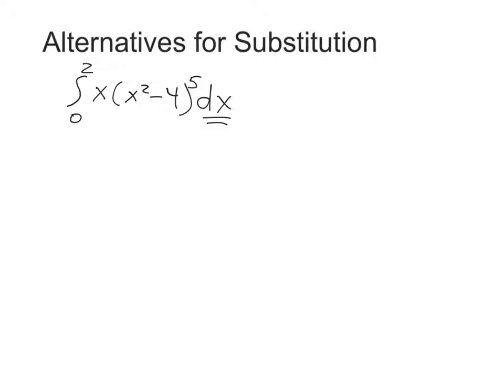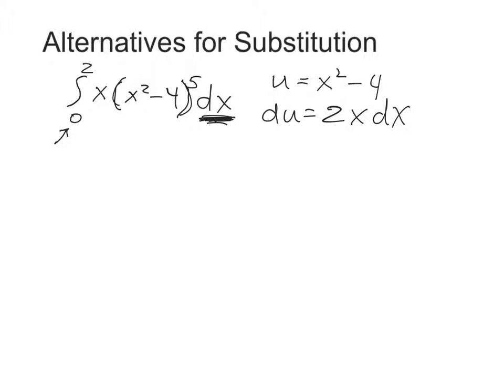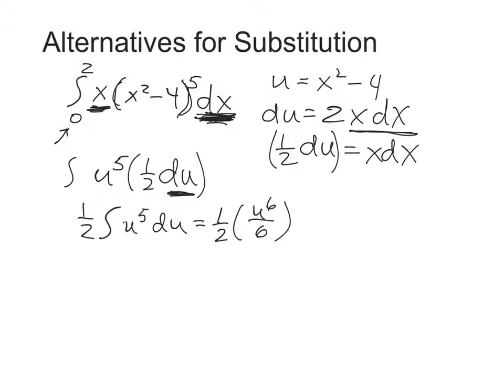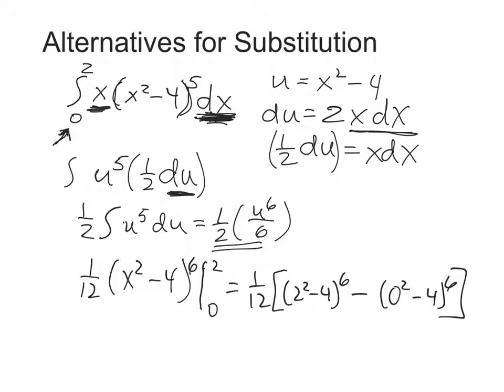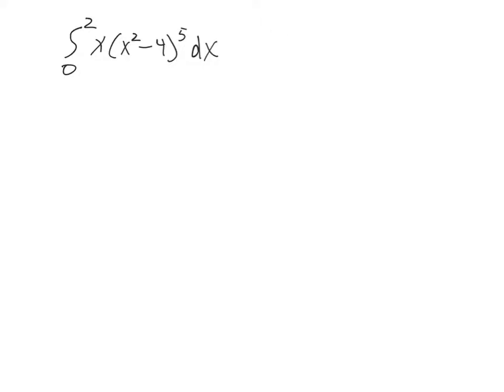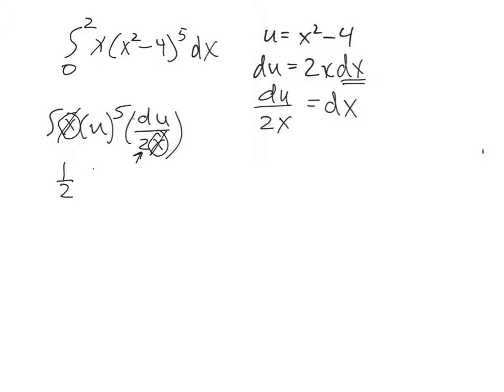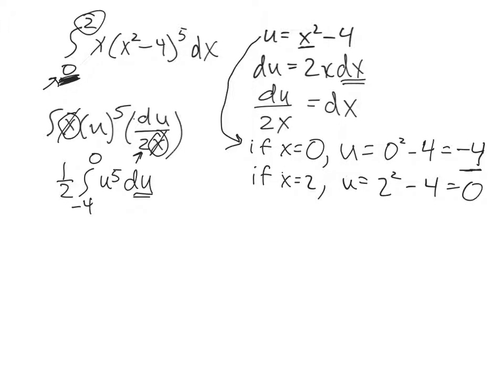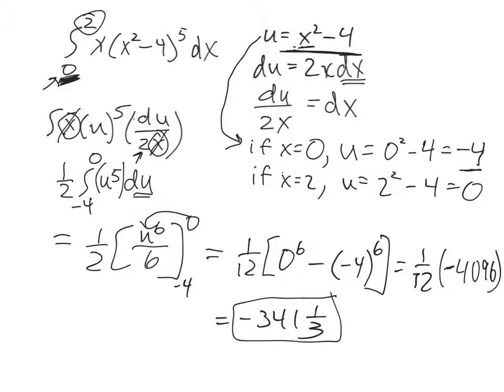Alternatives of Substitution sp17